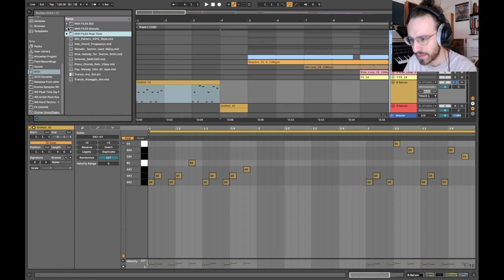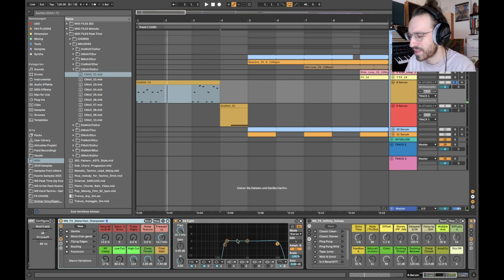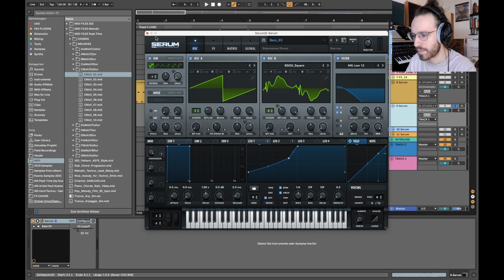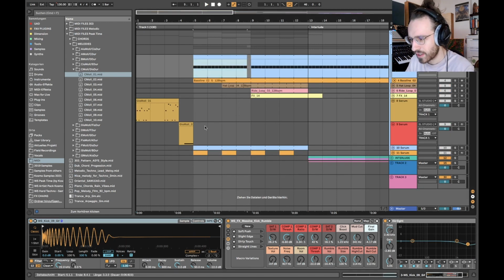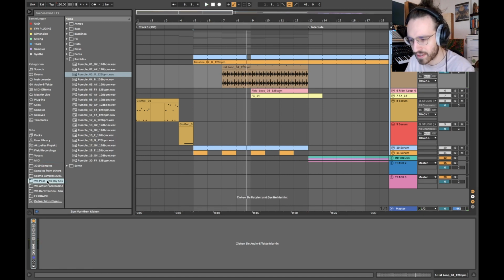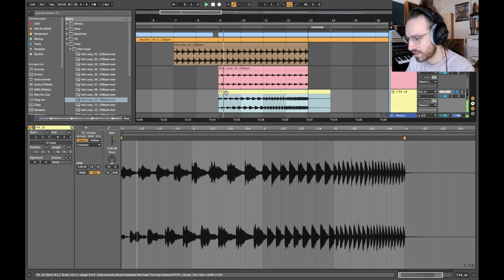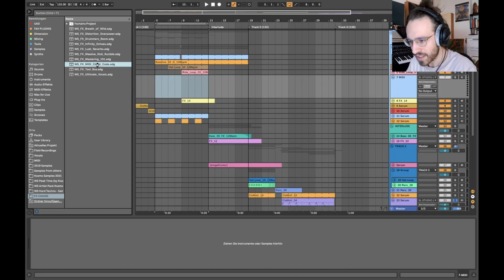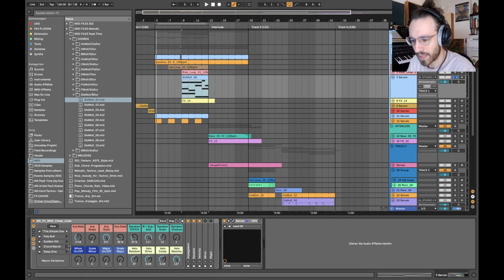How to make a killer Techno Track without Trial and Error (+ FREE Samples & Presets)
🤯 BLACK FRIDAY SALE - 50% with the Code-  BLACKFRIDAYRAVE

Today, our sound designer Kos:mo will be teaching you how to create a thrilling Techno Track within no-time!

We know how hard it can be to finish tracks, break creative blocks or simply finding inspiration to start a new project.

That is why we created the ultimate Techno Producer Bundle to lift as many obstacles as possible.
So this producing lesson will help you on your personal journey to release at the top labels and make your music stand out 🔥

Right now, the Producer Bundle is on a crazy Black Friday Sale... so don't miss out :)

If you want to try out the Samples & Presets before getting the full pack, download some FREE Demo Sounds